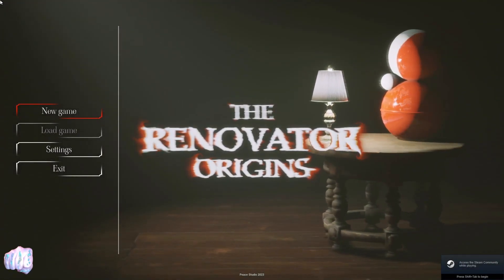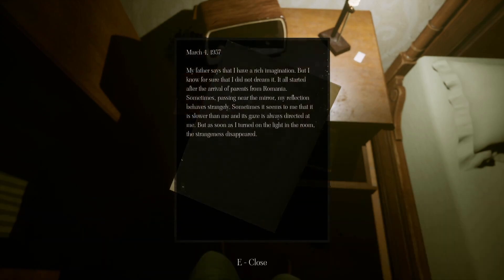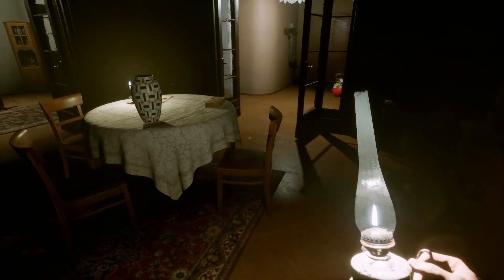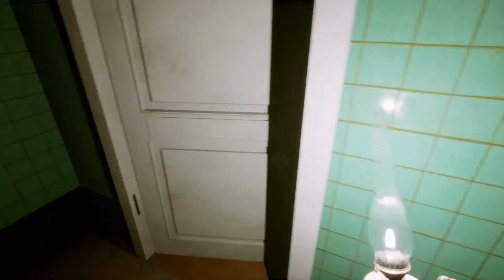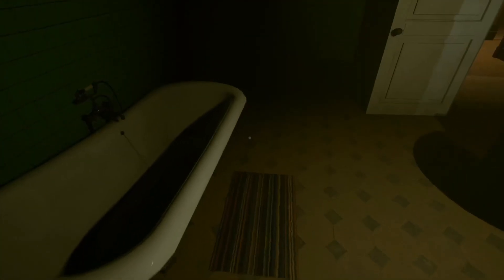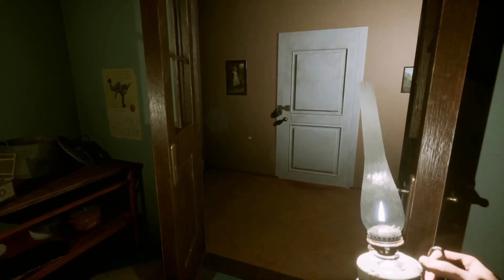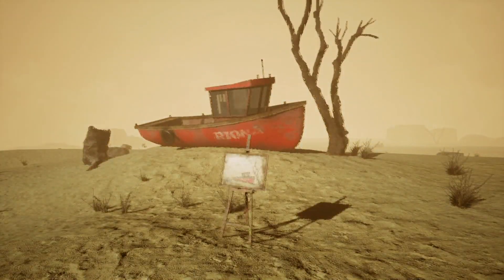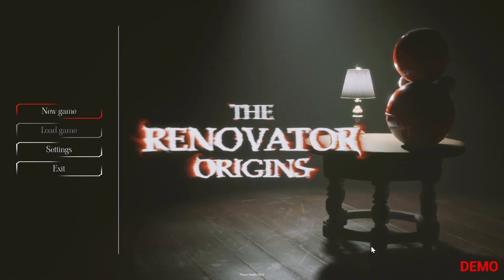The Renovator: Origins | Demo